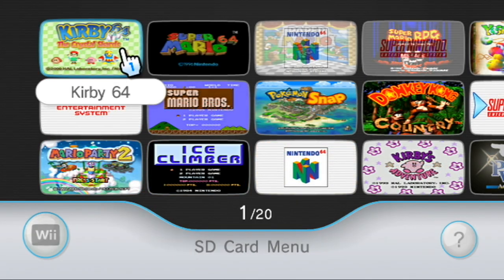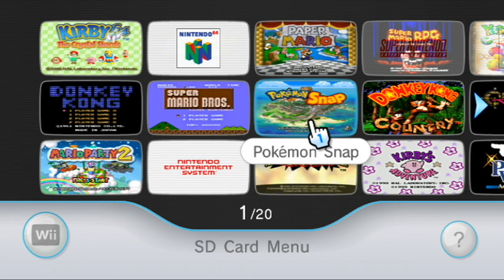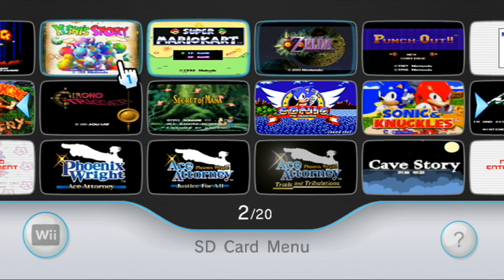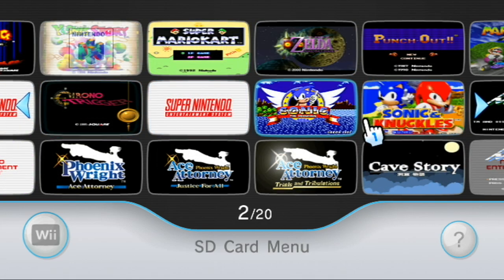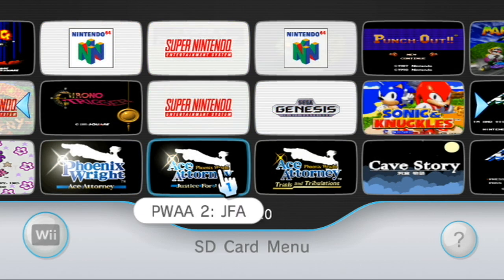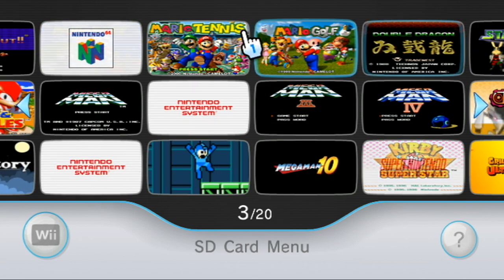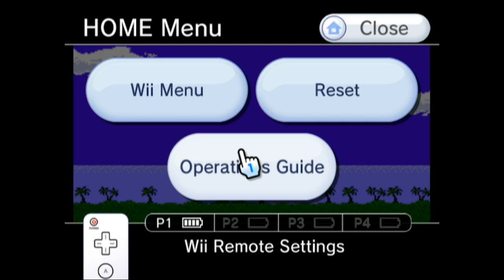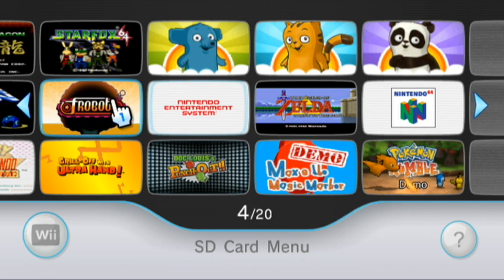Remembering the Wii Virtual Console and WiiWare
Take a drink for every time I say "showmanship" in these videos.